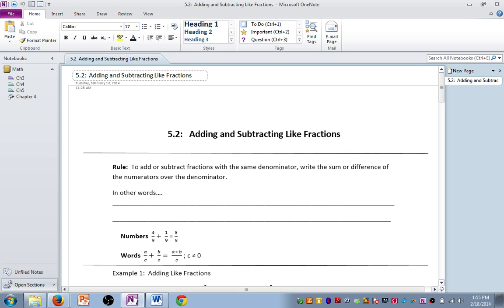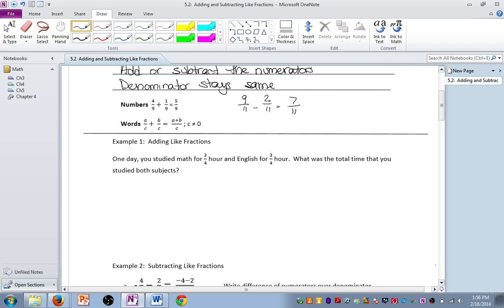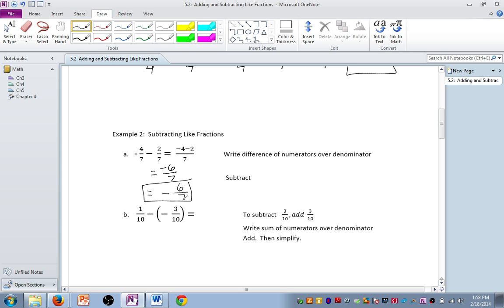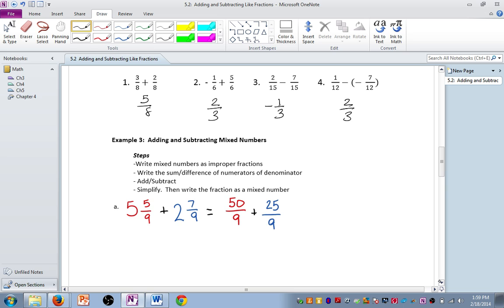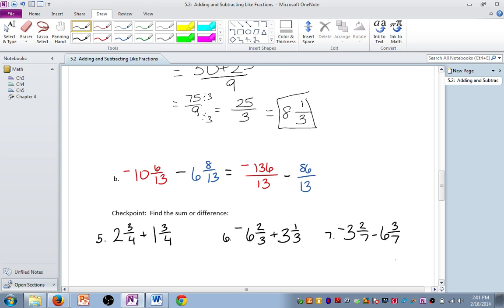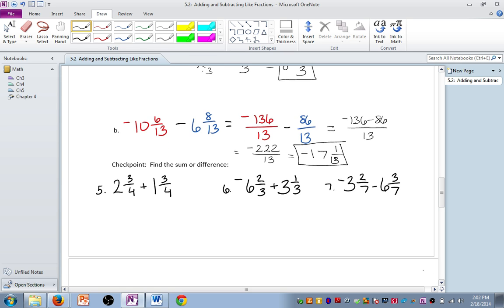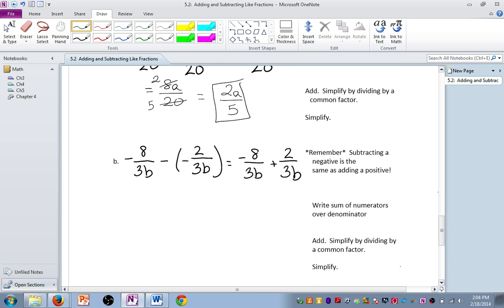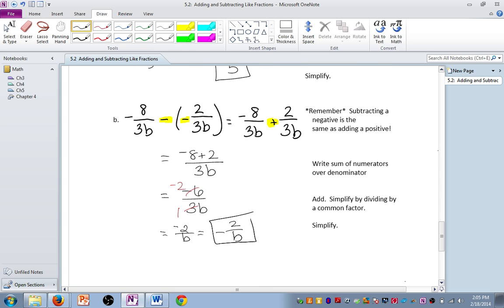PreAlgebra 5 2 Video